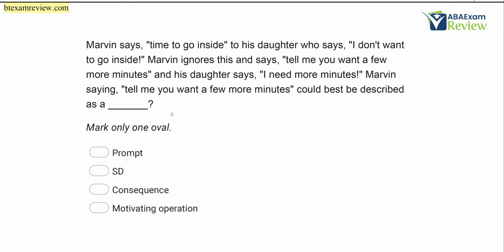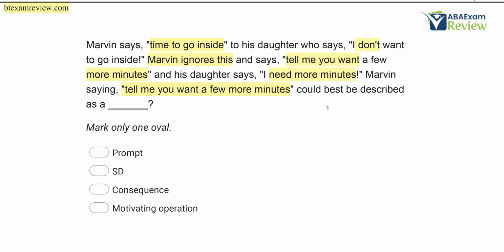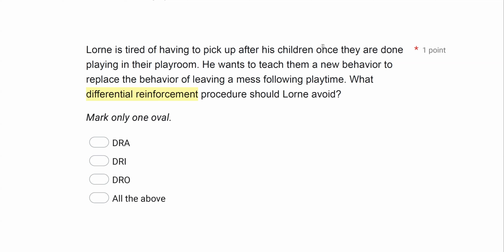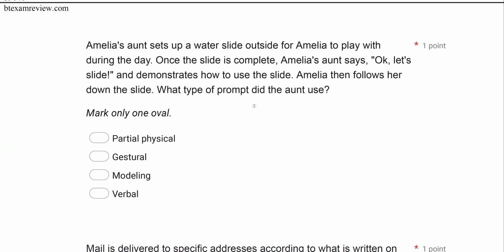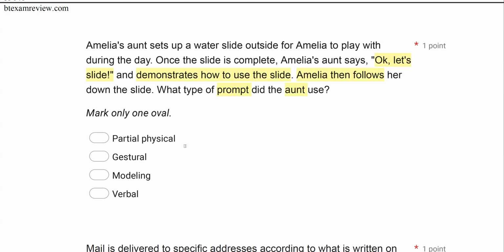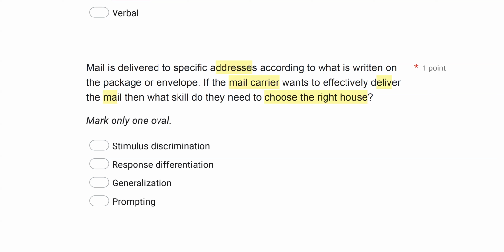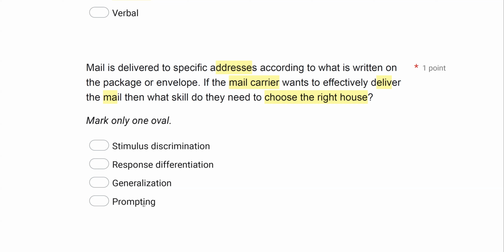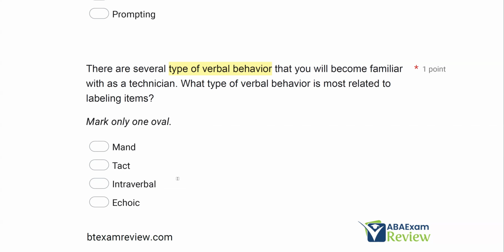Pass the RBT® Exam | RBT® Practice Exam - Full Mock RBT® Exam Review [Part 55]